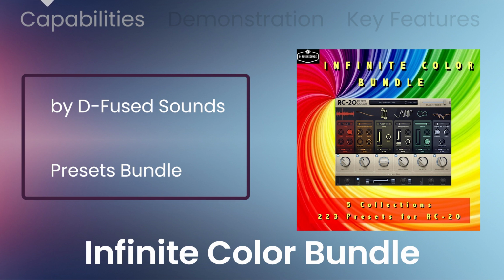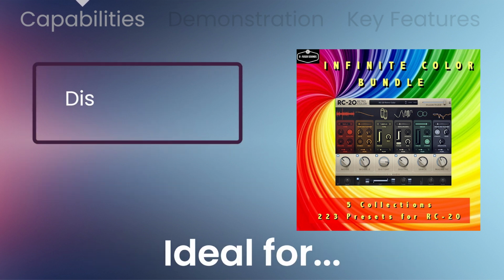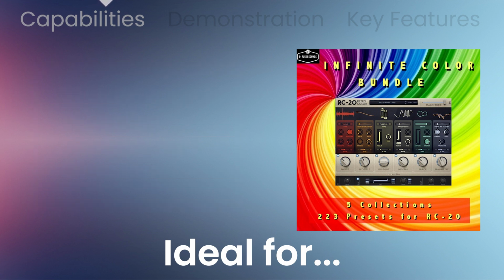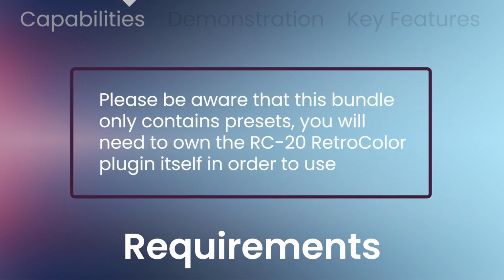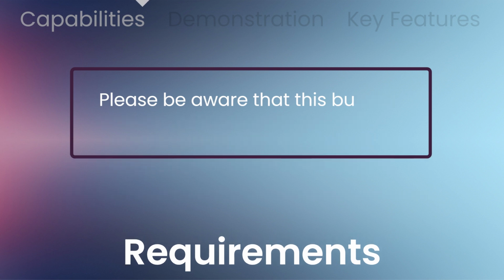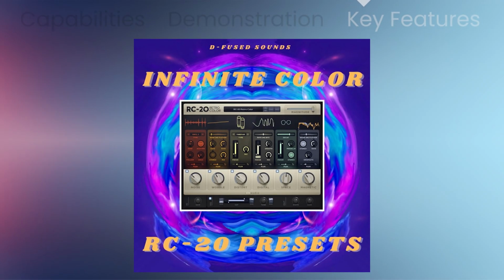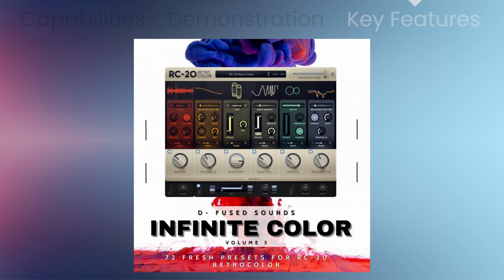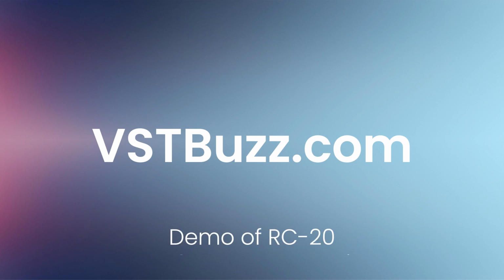D-Fused Sounds Infinite Color Bundle - 3 Min Walkthrough Video (62% off for a limited time)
0:00 Demonstration
0:38 Capabilities
1:23 Demonstration
2:53 Key Features

“Infinite Color Bundle” features 5 preset packs for RC-20 RetroColor plugin in a unique package. This is an extra-large collection loaded with 223 presets to cover all of your needs from distortion, lo-fi, fluttering, flanging and chorusing effects. You’ll get a palette of infinite colors for add nuance to your drum one shot, guitar riffs or entire bus channels!